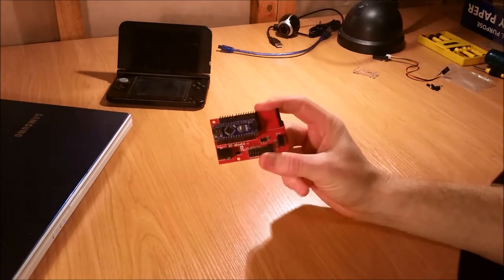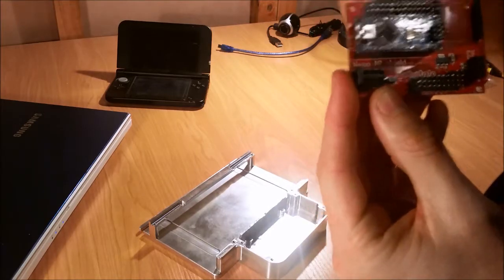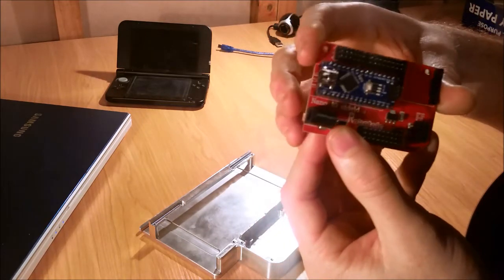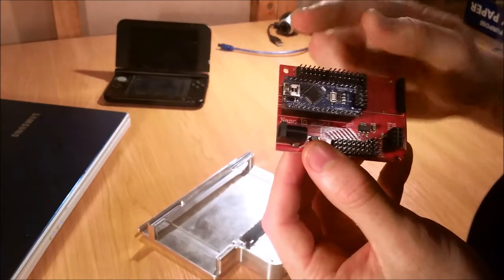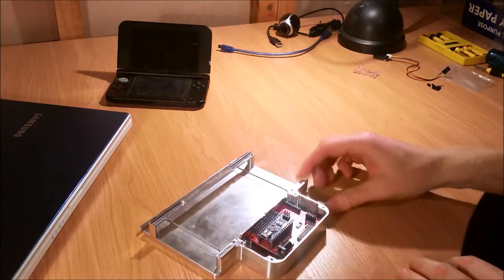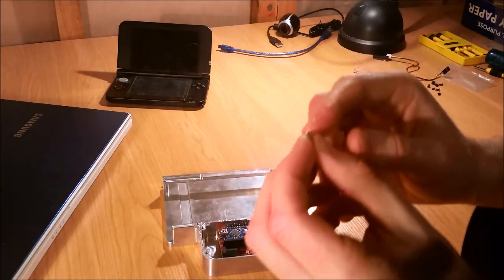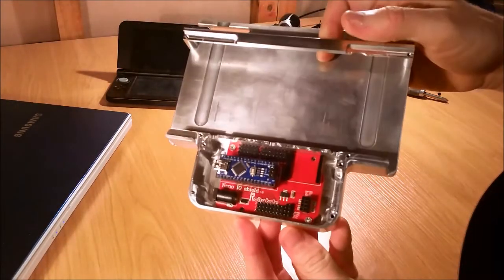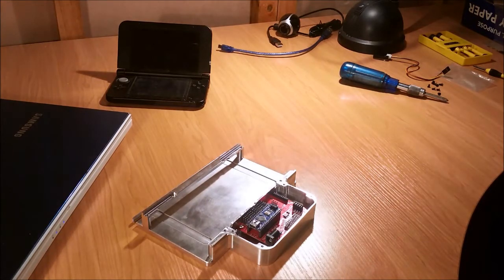GamePRo Assembly Step 4 - Insert Expansion Board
Instructions for inserting the expansion board